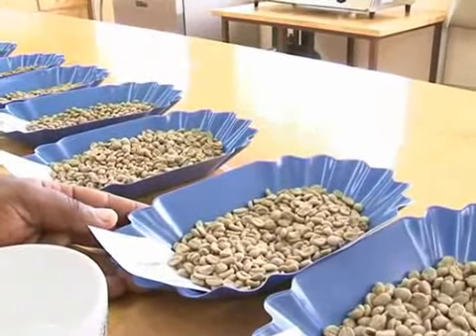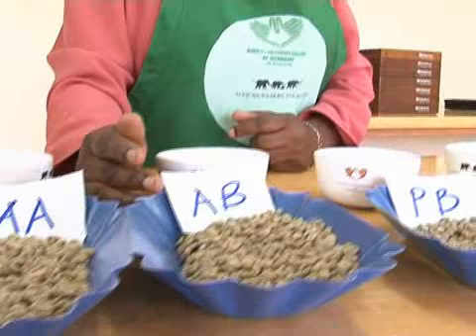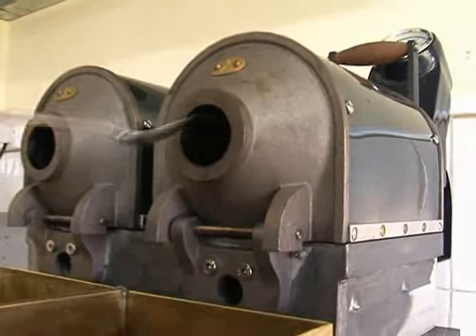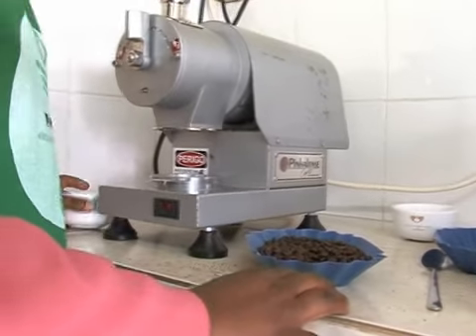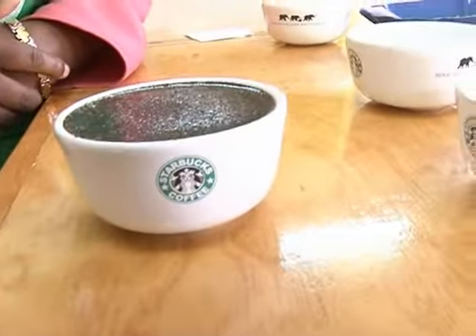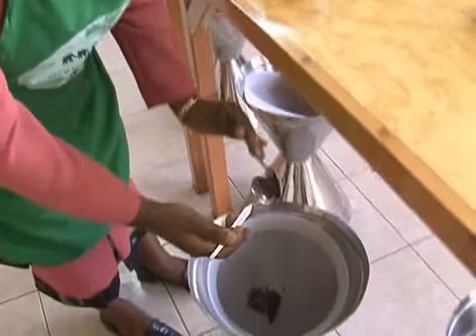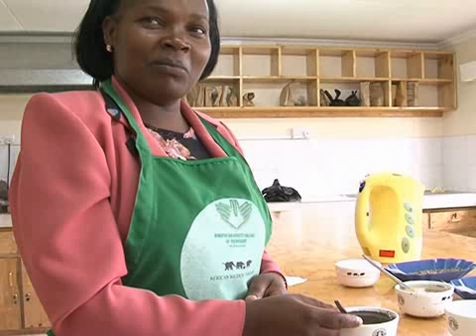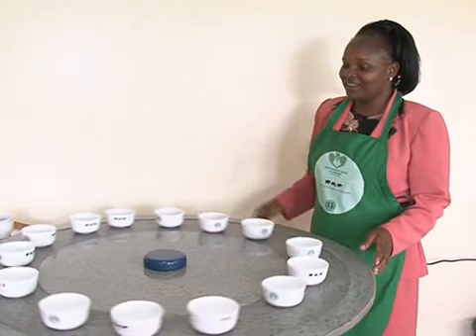Kimathi University College of Technology video 3